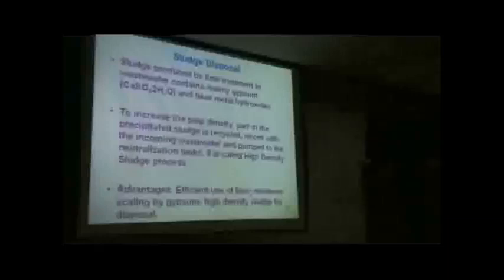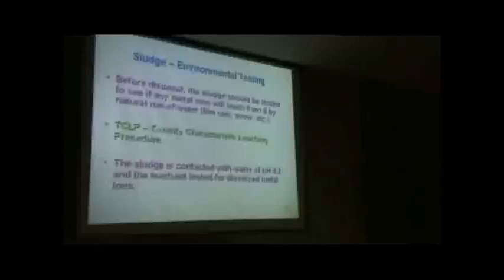Sludge Disposal and Sludge – Environmental Testing